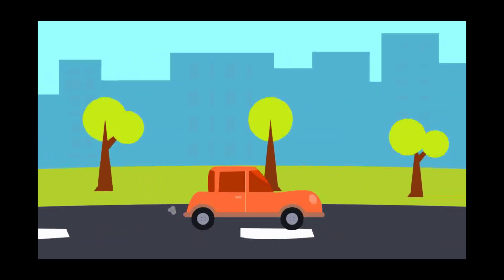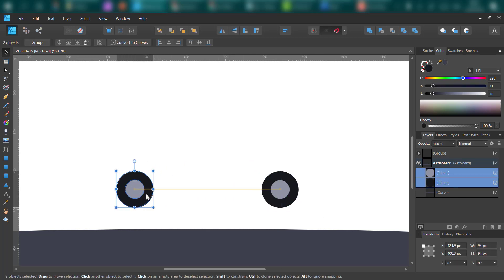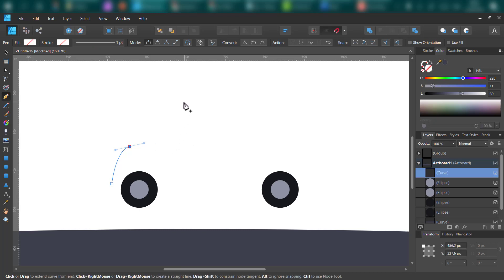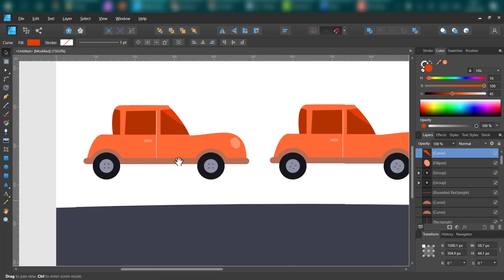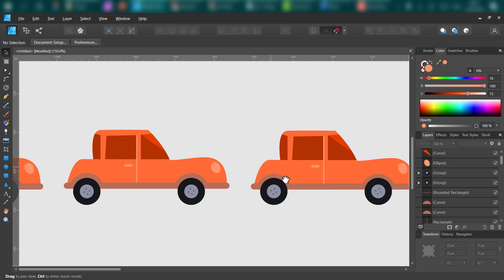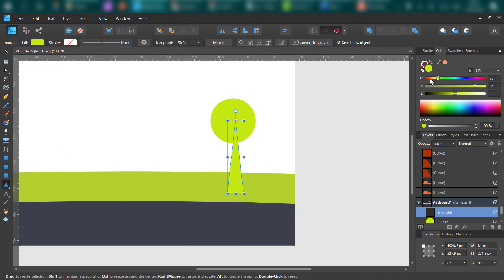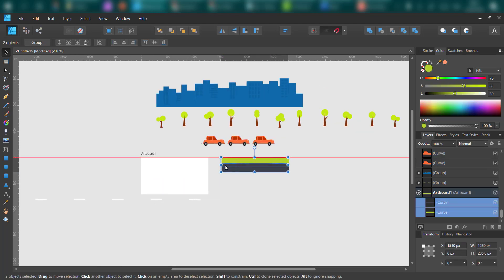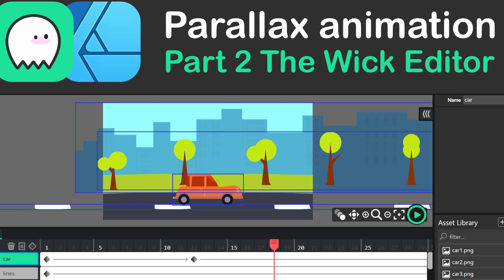Parallax Animation Tutorial - Part 1 Assets prep in Affinity Designer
Today I'm going to prepare all graphics elements for parallax animation using Affinity Designer.
You can downloads my graphic assets for free here: shorturl.at/jswAU